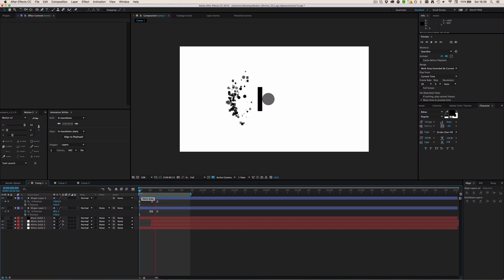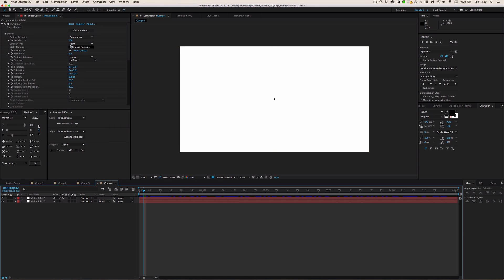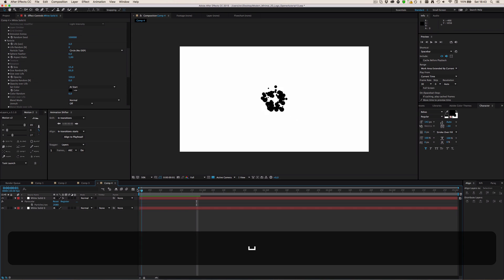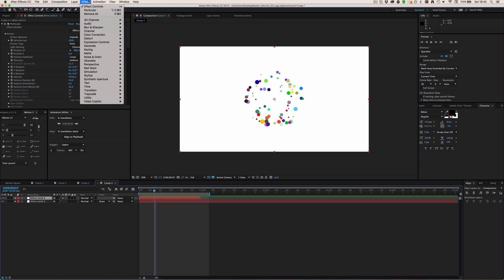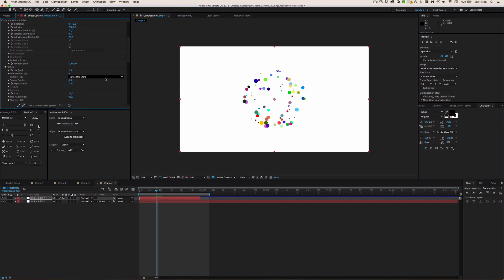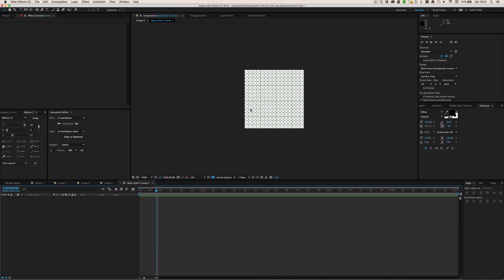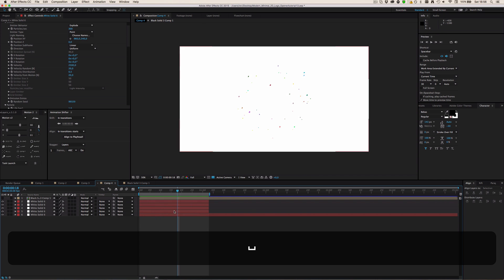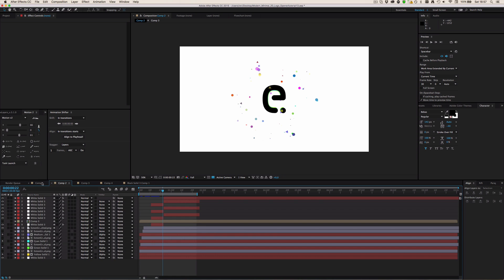Shape Burst Explosion with Trapcode Particular | Motion Graphics After Effects Tutorial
In this After Effects motion graphics tutorial and today I'm showing you an easy method of making a very nice looking shape explosion out of 2d shapes, for example for a nice quick logo reveal.